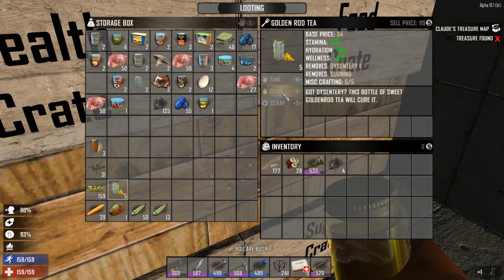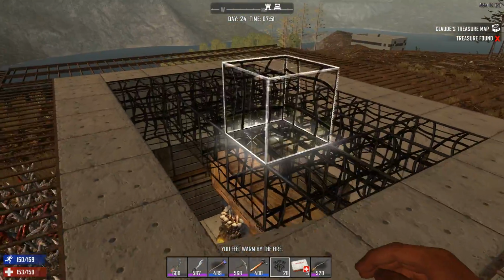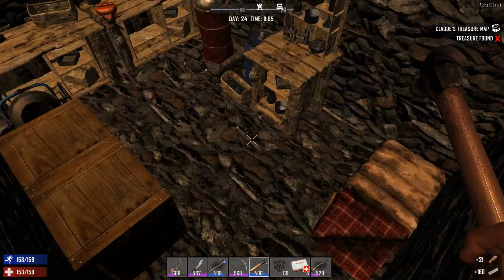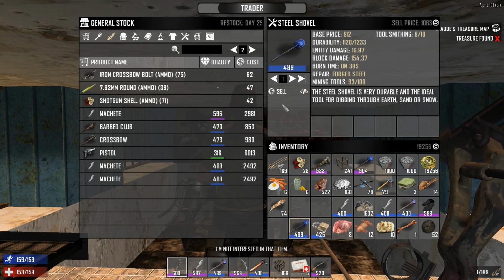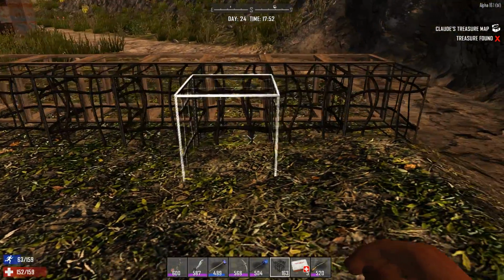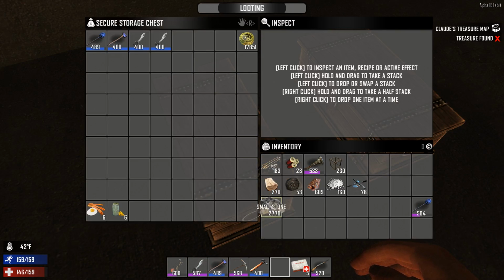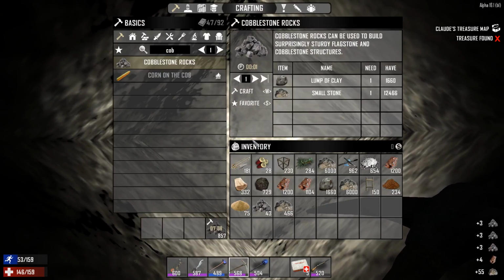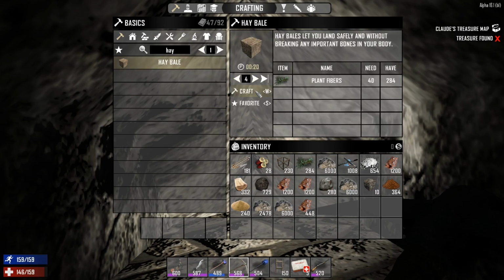7 Days to Die: A16 Blind Playthrough Part 24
We're back for A16 to see whether we find it more enjoyable than A15.  This is effectively a blind playthrough with very little knowledge gleaned about the A16 changes besides some broad stuff I've heard.  Time to find out how stuff works!

Still going to probably be a more builder heavy playstyle (if possible), but we'll see how things go.  Using all default settings for the game.